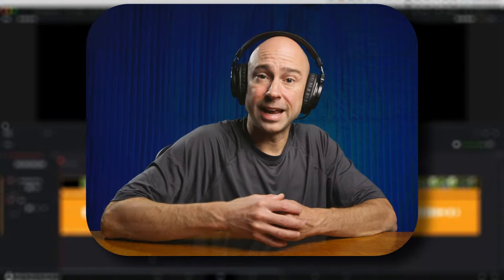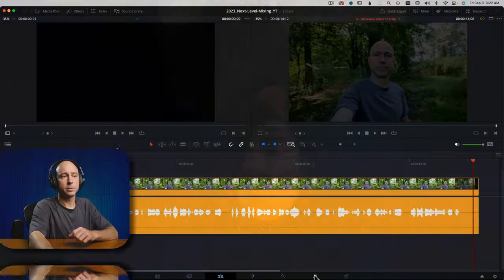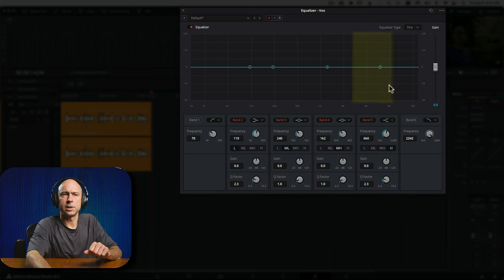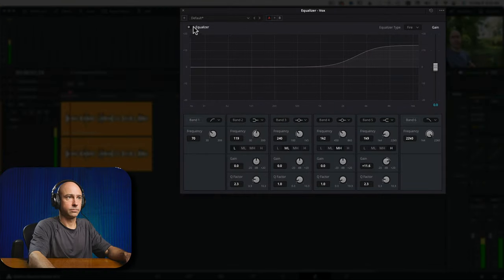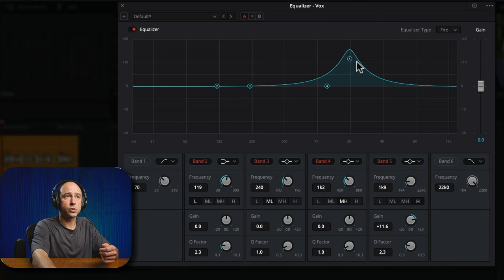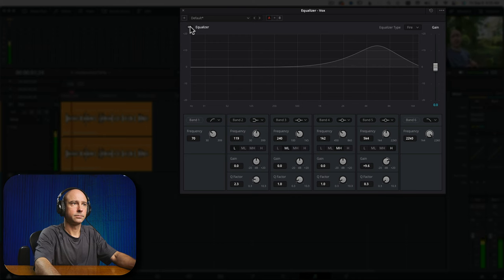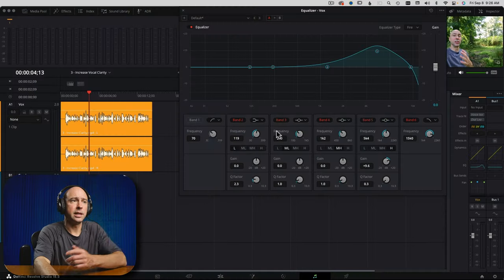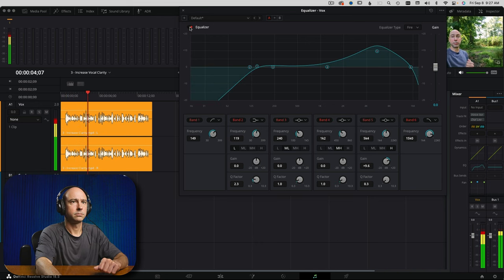Increase Audio CLARITY (Crisp Clear Dialogue) in DaVinci Resolve 18 | Lav Mics Especially!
Sometimes Dialogue just need to be a little bit clearer.  Today I'll show you a few simple techniques to make your audio clearer and easier to understand in DaVinci Resolve 18.

0:00 Clearer Vocals
1:07 Make it Good
3:16 Make it Better
4:51 Even Better Yet
5:23 Remove Mud/Boom
6:05 Before/After